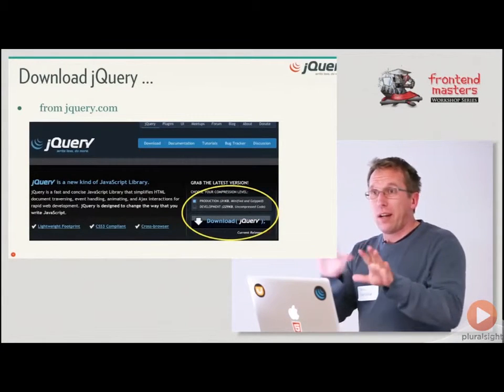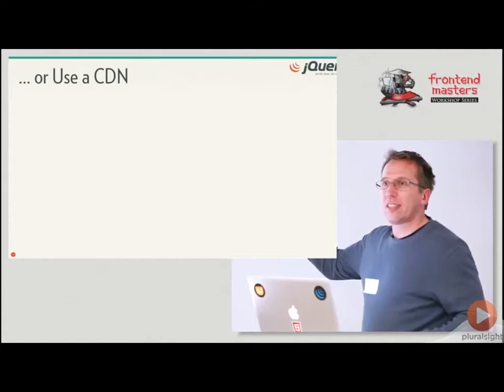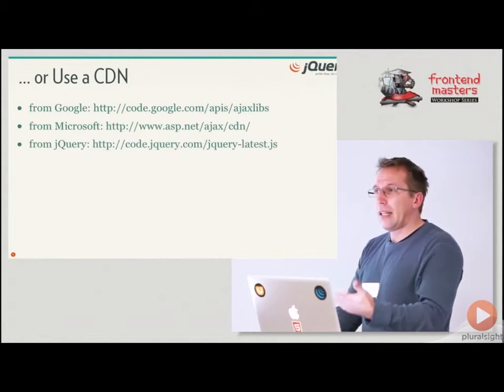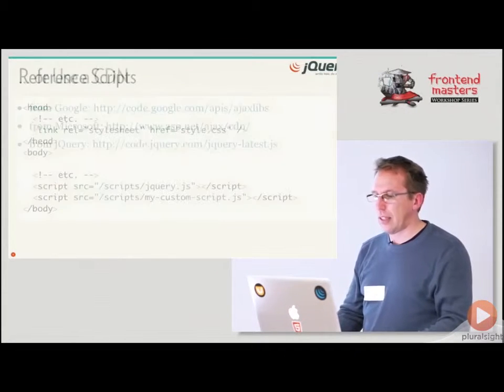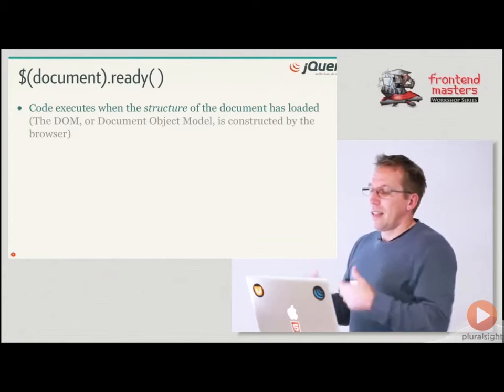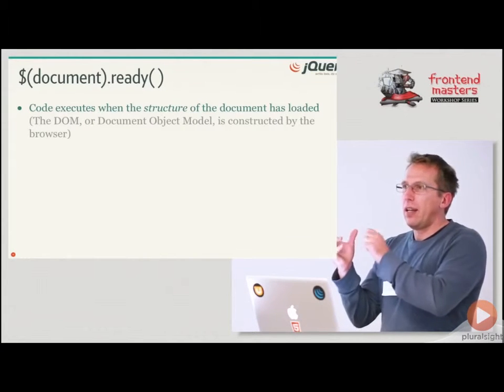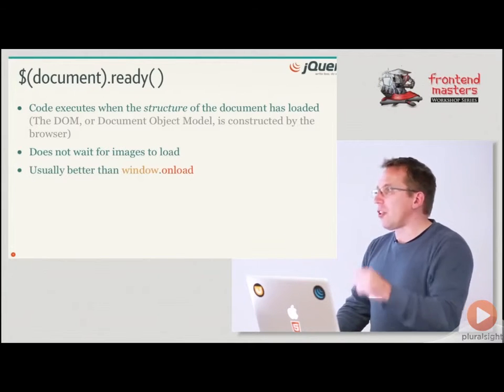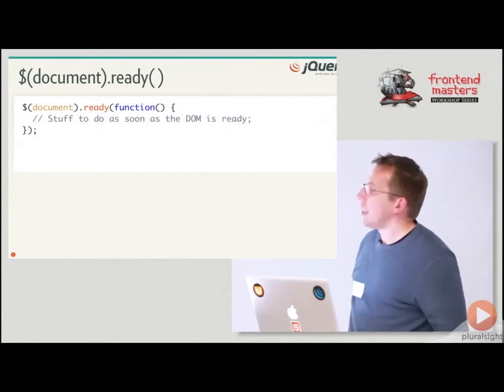09 jQuery and JavaScript Loading